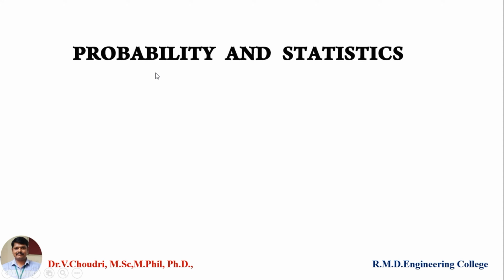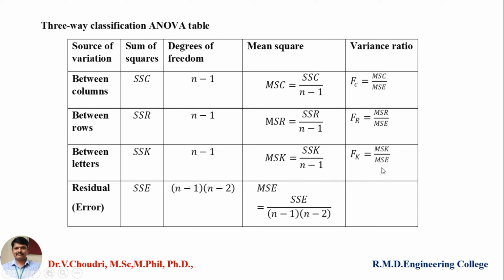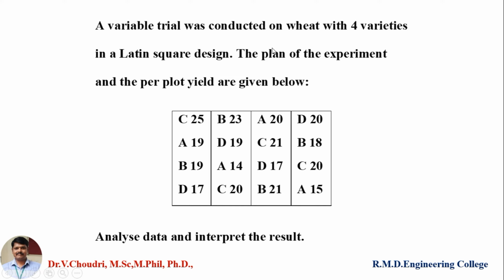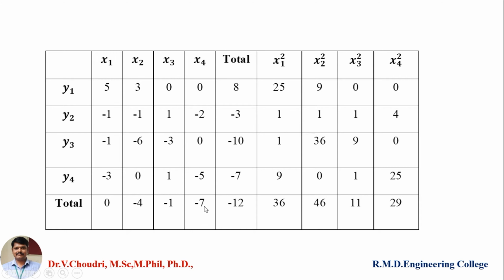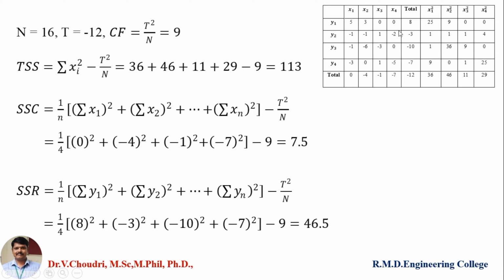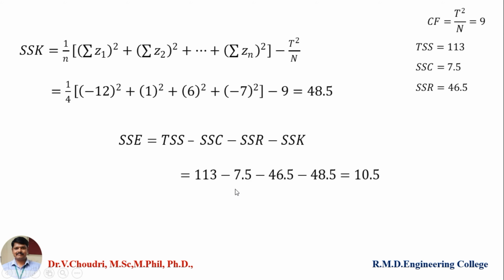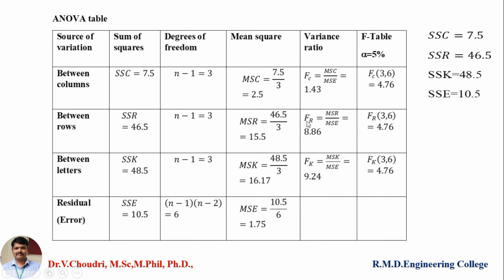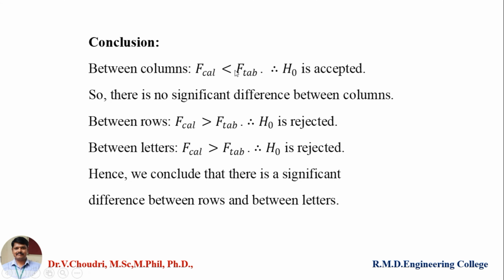Probability and Statistics/Design of Experiment/Latin Square Design/Dr.V.Choudri